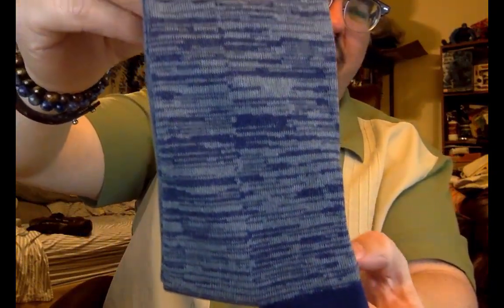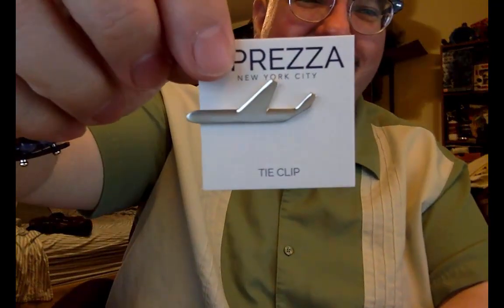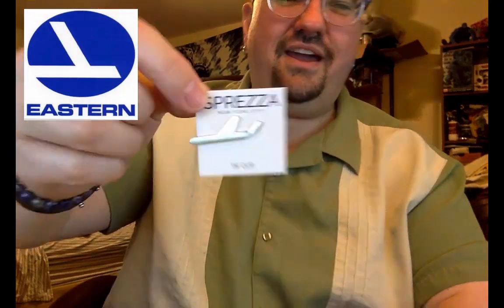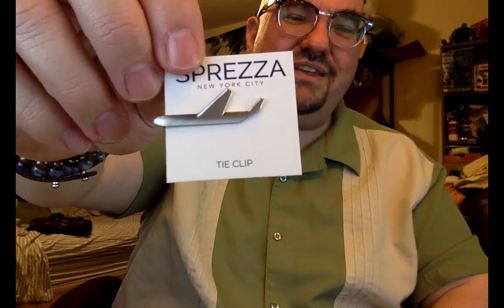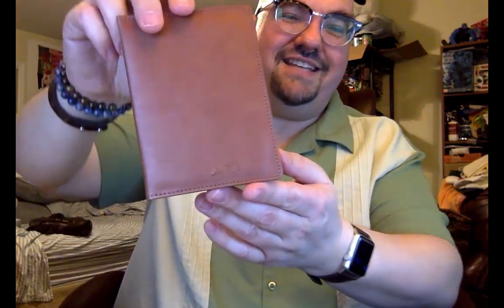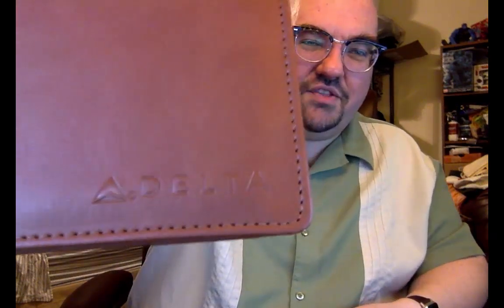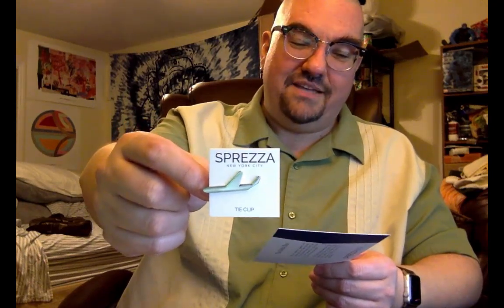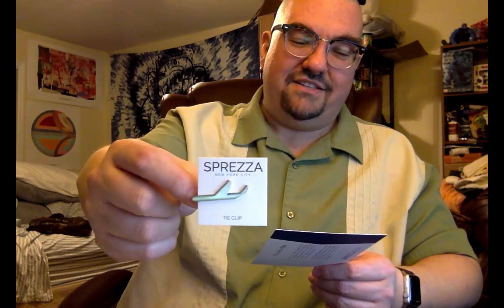Sprezzabox Unboxing March 2018 The Delta Box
Sprezzabox is a men's accessories subscription service. Each month, for $28, you'll get 5-6 items, all color-coordinated for an "out of the box" experience.